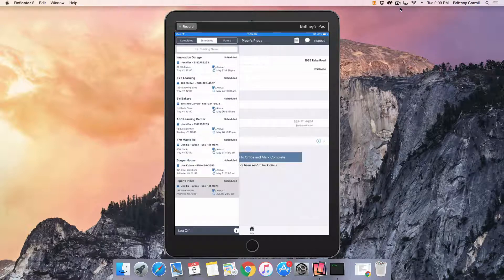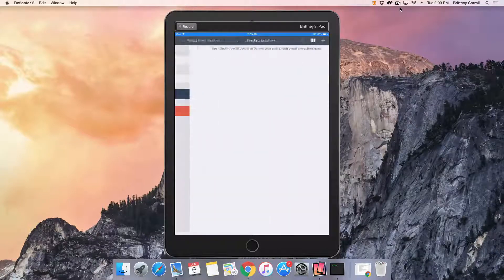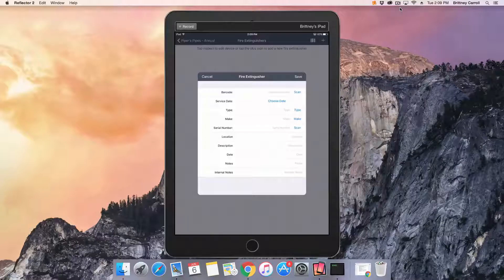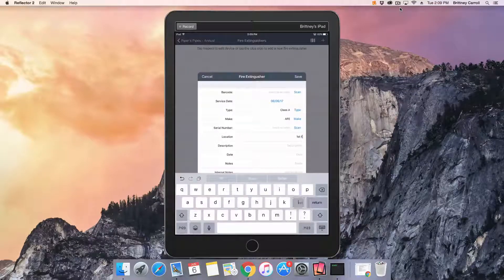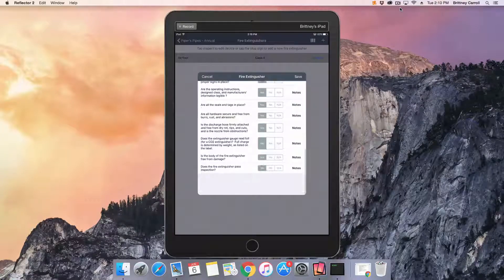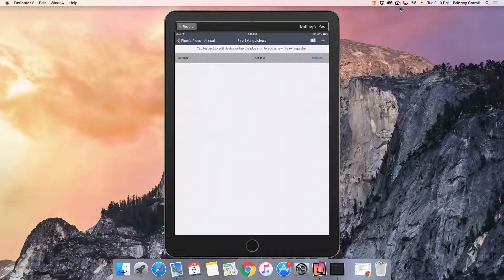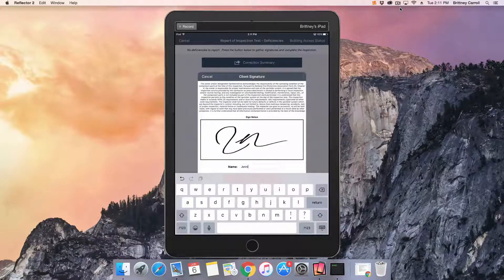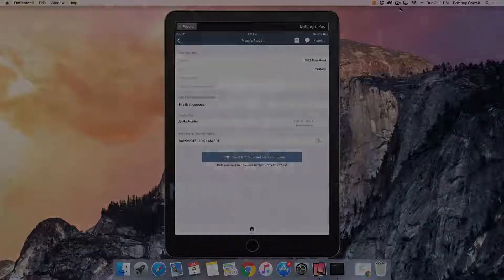How to Add Extinguishers and Perform a Fire Extinguisher Inspection in the Field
Here's how to add fire extinguishers in the field, and perform a fire extinguisher inspection on the iPad.